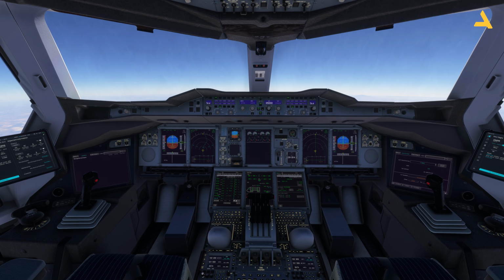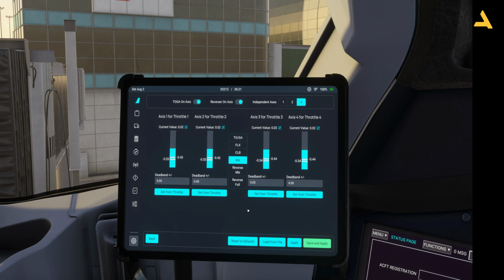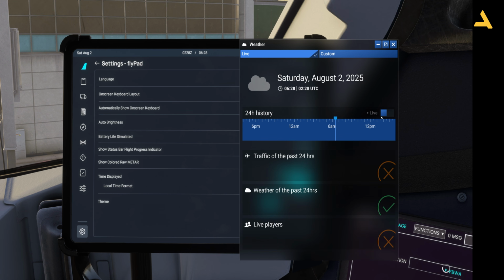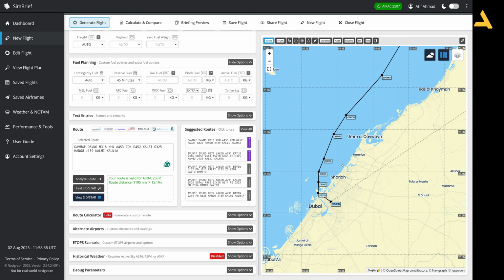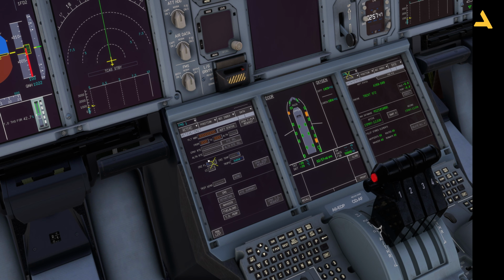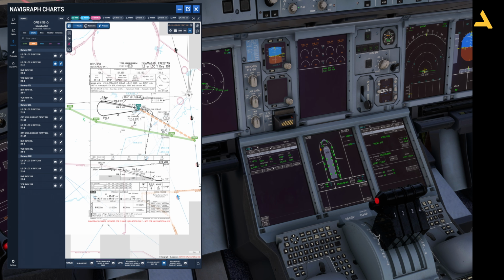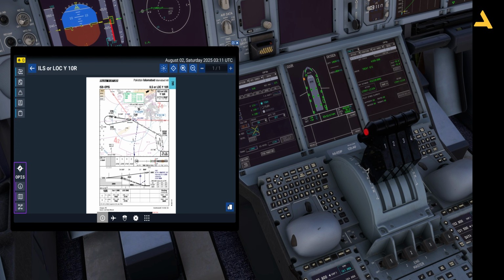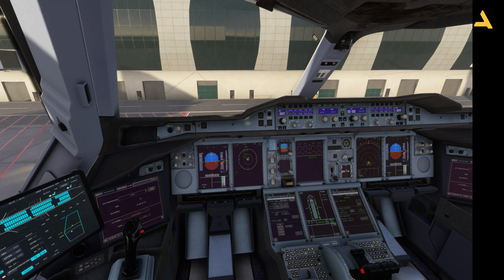How to Configure the EFB and FMS of Flybywire Airbus A380 for MSFS 2024 - Tutorial 1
How to Configure the EFB and FMS of Flybywire Airbus A380 for MSFS 2024

How to Start the Flybywire Airbus A380 from the Cold & Dark State in MSFS 2024 - Tutorial 2
System Specs

LENOVO Legion T7 Model No: 90V7003LKS
Processor Type: Intel Core i9
Processor Model: 13900KF
Processor Generation: 13th Generation
RAM SIZE: 64GB
RAM Type: DDR5
Solid State Drive Capacity: 2TB SSD
Graphics Controller Model: GeForce RTX 4080
VRAM: 16 GB GDDR6X

Timeline
00:00 Intro
01:25 EFB Options
12:07 Simbrief Flight Plan
17:49 EFB Configuration
20:59 FMS Configuration